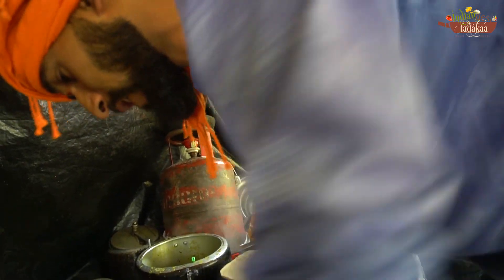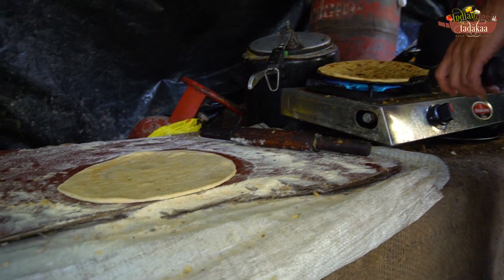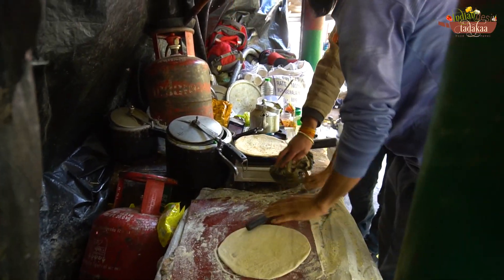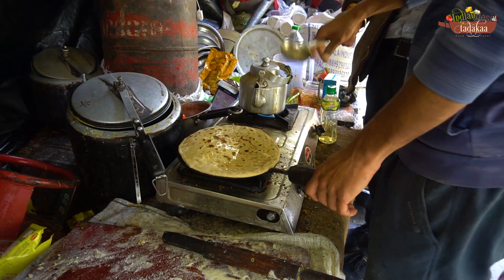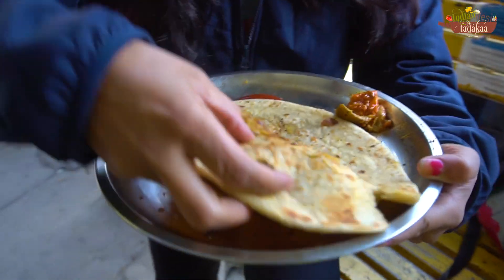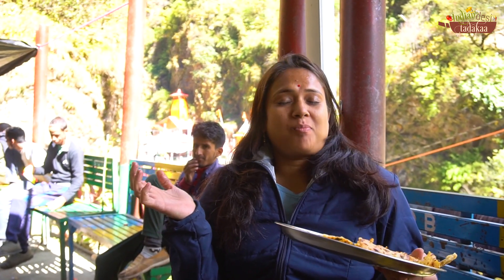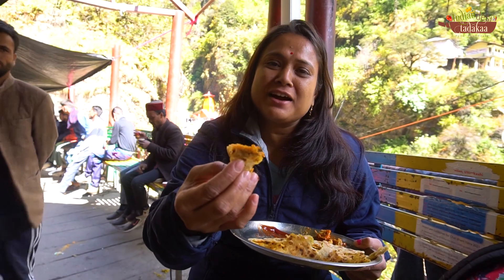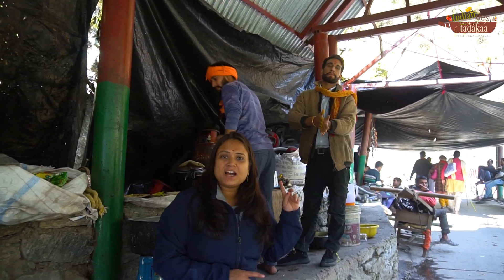यमनोत्री चार धाम का आलू परांठा Aloo Parantha | Uttarakhand Char Dham Yatra UK | Indian Street Food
Hey Guys Are you a Truly Foodie Lover ?